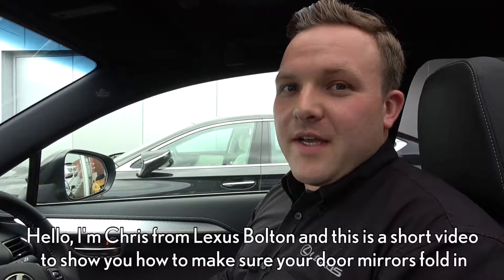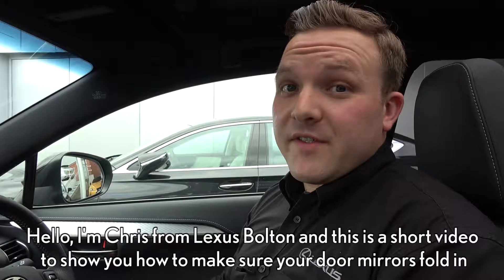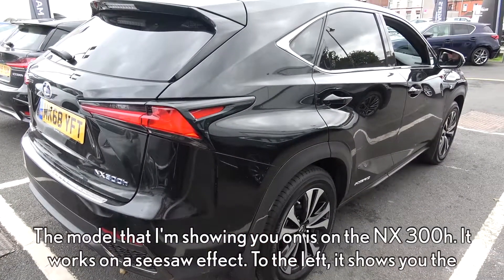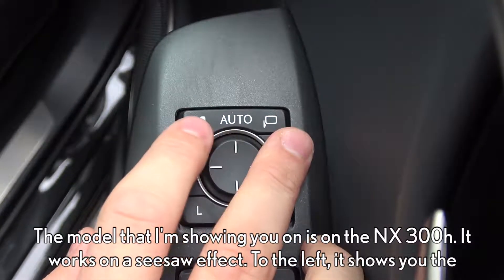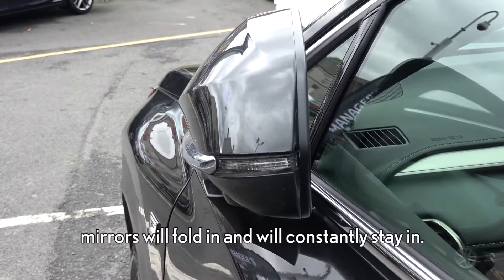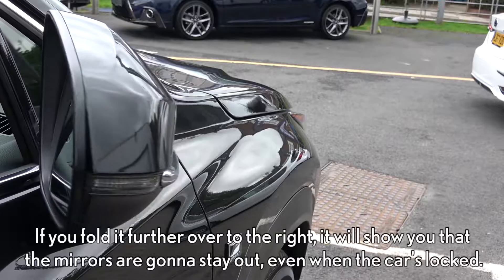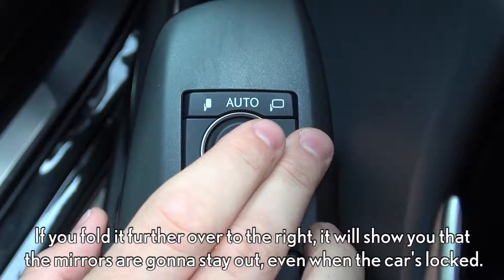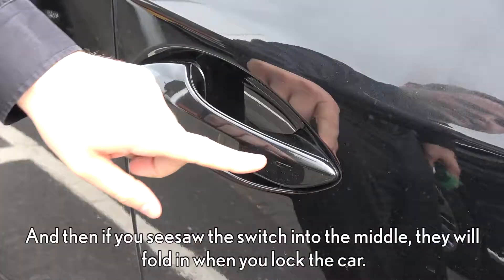Folding door mirror guide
How to control your folding door mirrors